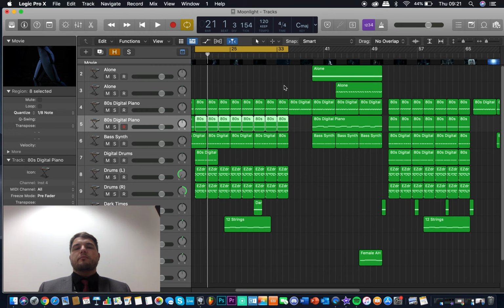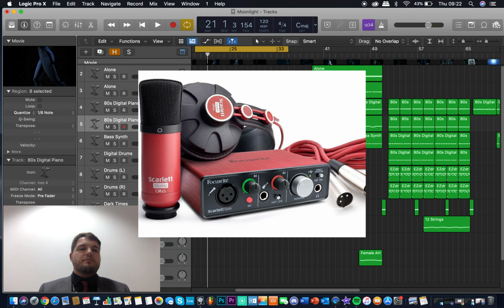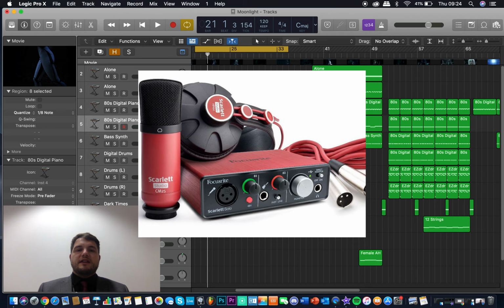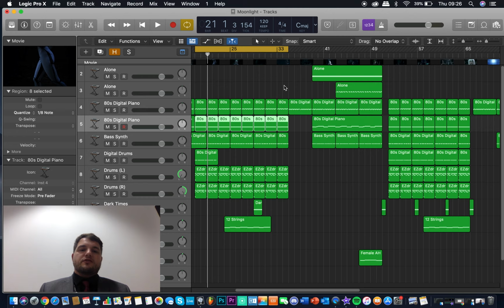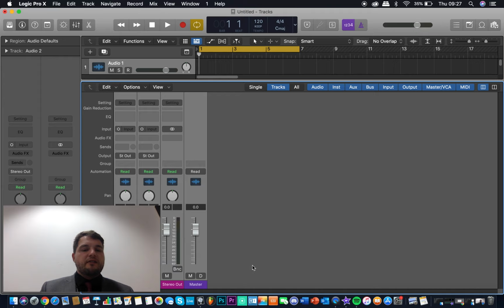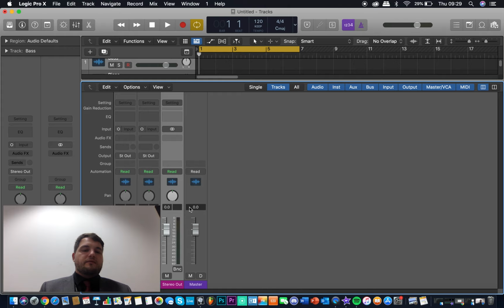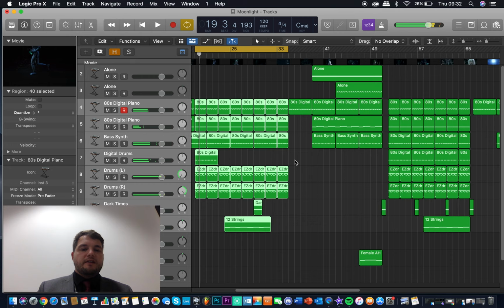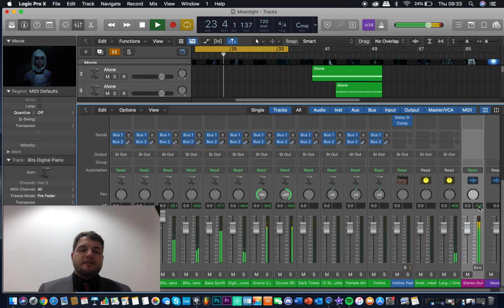Home Studio Set-Up & Introduction to DAW (Music Production, KS3, KS4)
Here is a video designed for students to explain what a Home Studio set-up would need and what a DAW is and what there purpose is, in relation to a music producer.

The song example from the video is available at this (Nathan Hart - Moonlight)